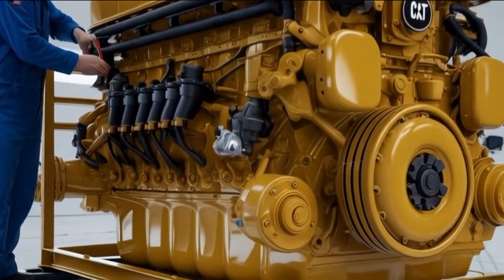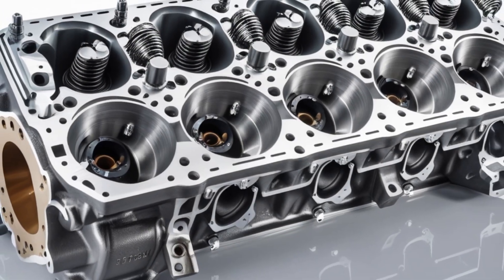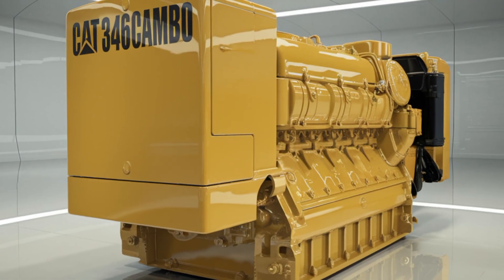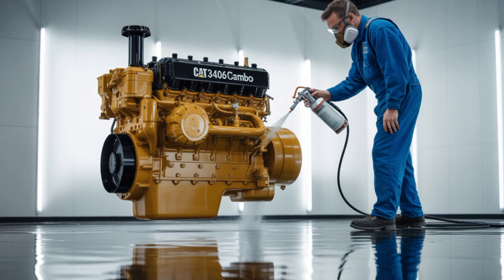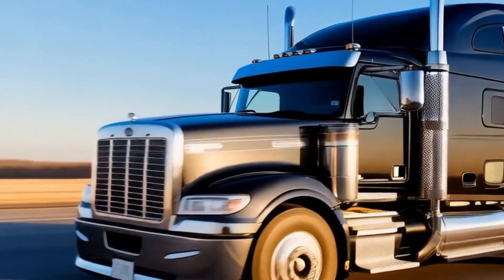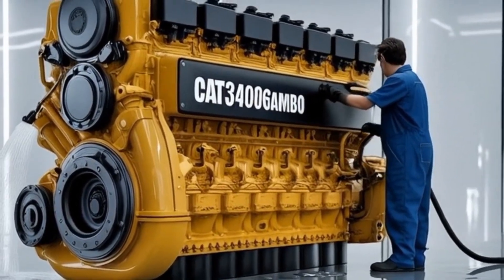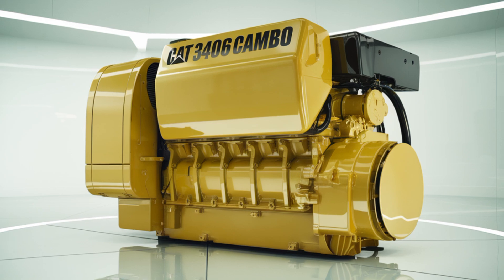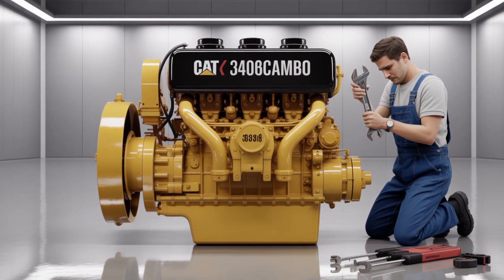2026 CAT 3406C Ambo Engine EXPOSED! Full Power, Sound & Performance Breakdown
The legendary CAT 3406C Ambo Engine is back and stronger than ever in this 2026 edition. In this exclusive video, we take you deep inside the full build, power specs, startup, and dyno-tested performance of one of the most iconic diesel engines ever built.

If you're into diesel engineering, heavy machinery, or raw mechanical power, this is the video you don't want to miss!

What You’ll See in This Video:

Full 2026 CAT 3406C Ambo engine breakdown

Step-by-step build process

Start-up & idle sound (recorded with high-quality audio)

Dyno run – horsepower, torque, RPM test

Performance upgrades vs previous CAT 3406C models

Expert tips for rebuilds, tuning, and maintenance

Why This Engine Matters in 2026:
Built for industrial power, long-haul endurance, and unmatched durability, the 2026 CAT 3406C Ambo redefines reliability. Whether you're in trucking, heavy equipment, or just love diesel mechanics — this is engine porn at its finest.